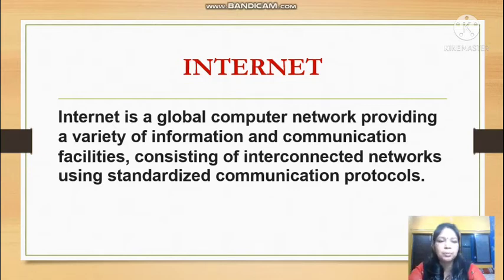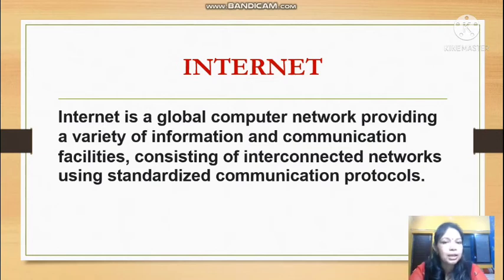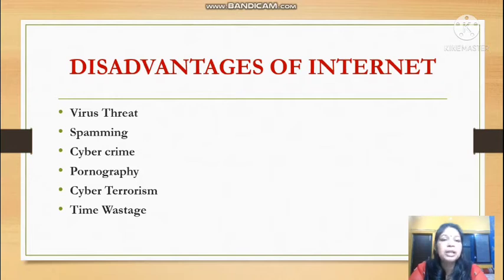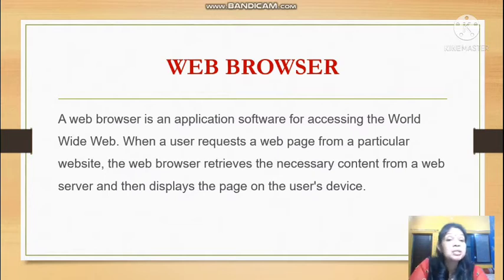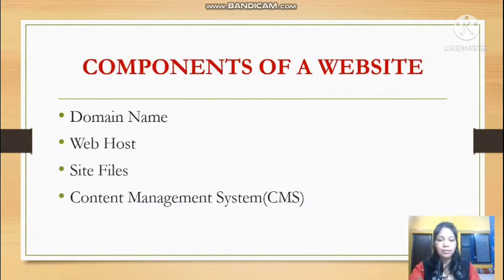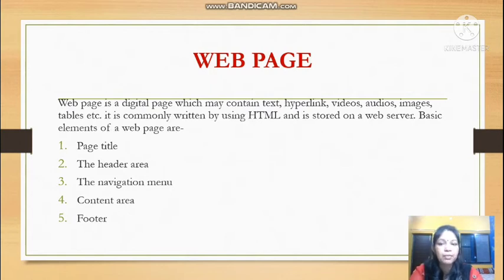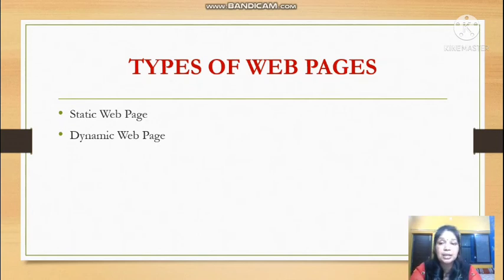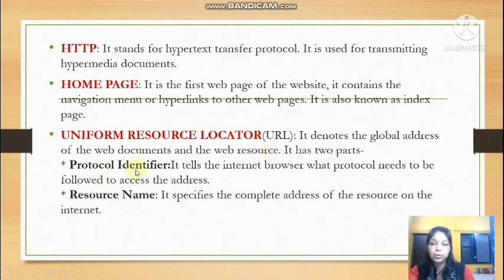Class-9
Unit-3 :Chapter-12